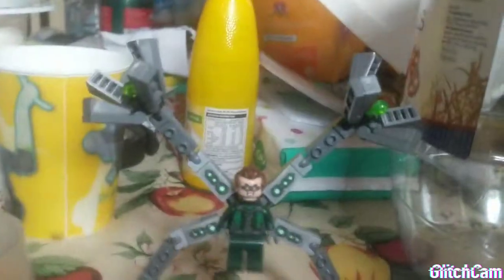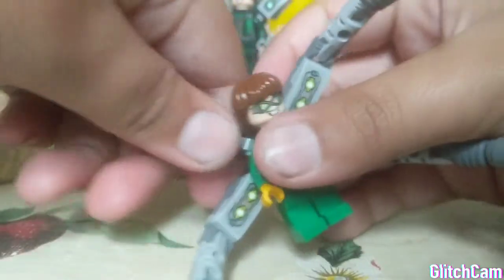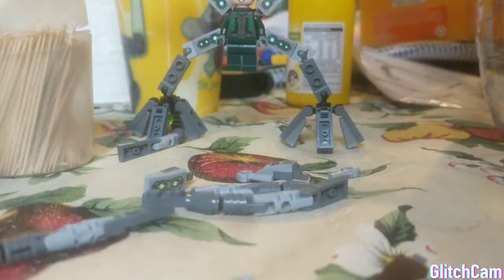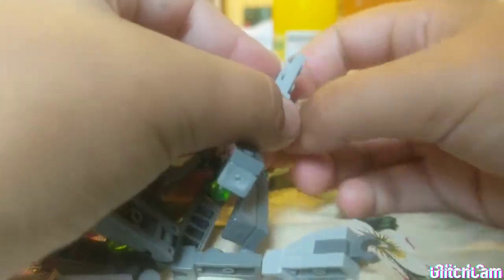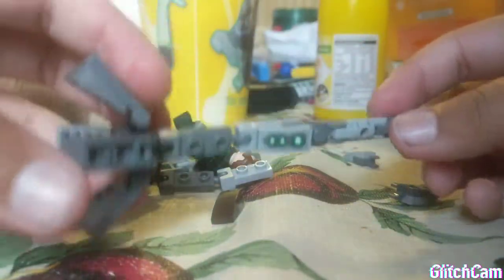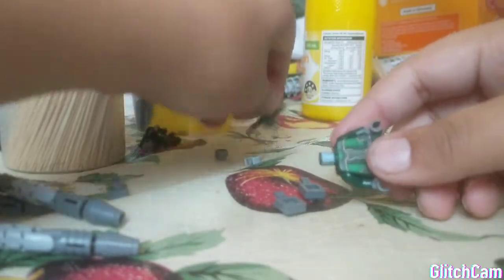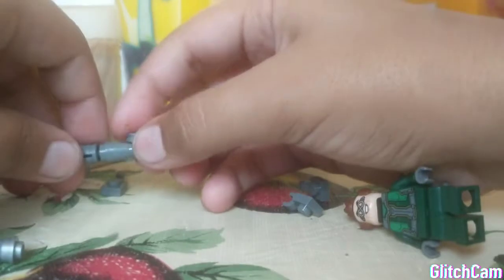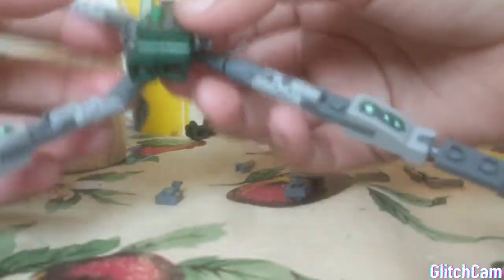how create a better Lego doctor octopus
this is my first Lego tutorial I hope you enjoy it 🙂